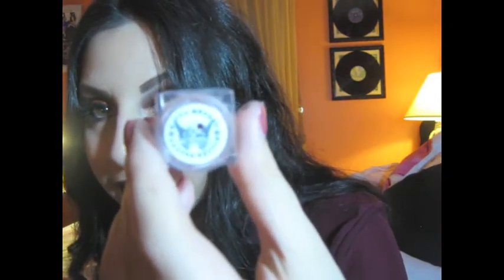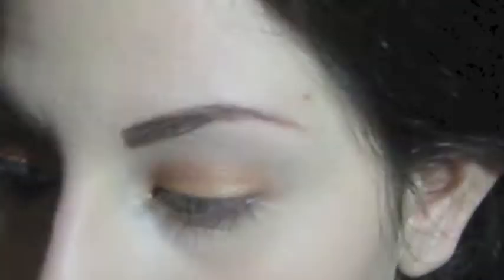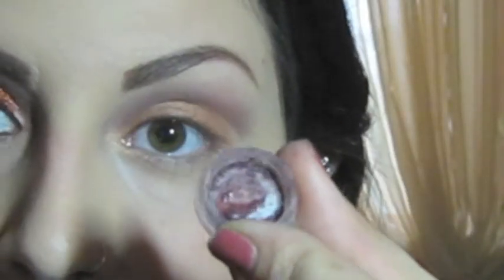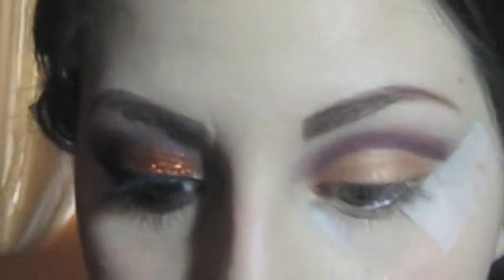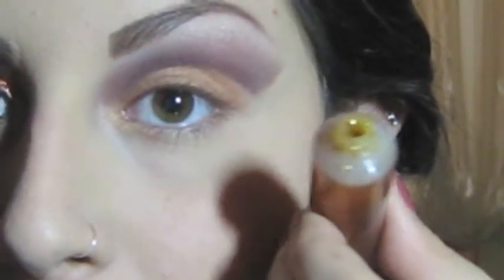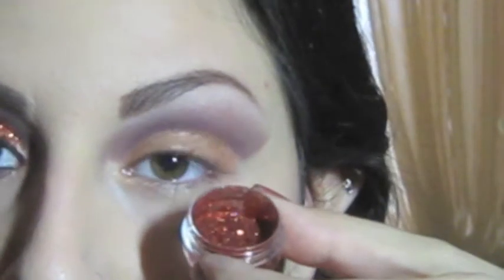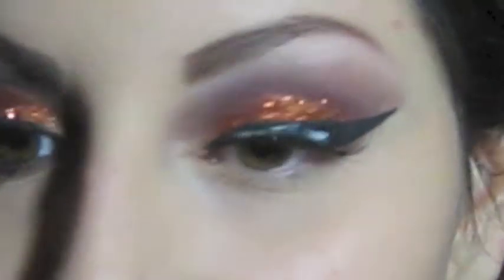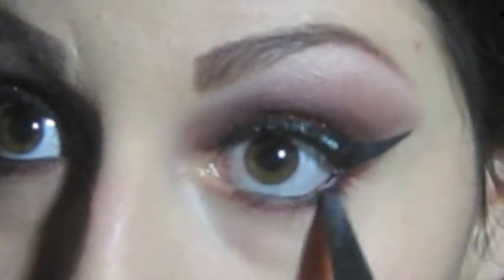Skyline inspired makeup tutorial using Killa Monroe eye shadows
LIKE this video if you like these new eye shadows!

A huge thank you to Lynette (owner of Killa Monroe) for sending me her new fall collection to give them a try, 2 words. In Love!

Products used:
~ ELF mineral eye shadow primer
~ Killa Monroe eye shadows: Fallen, Skyline, Harvest & Vino
~ Killa Monroe eye glitter in MoneyPenny
~ Glitter Gel
~ Forever21 liquide eye liner in Black
~ MAC lipstick in Cyber
~ MAC bronzing powder
~ MAC beauty powder in Rose

* Instagram: under the username (thepurestyles) follow for first seen pictures of the upcoming tutorial
It would really mean a lot, please and thank you!